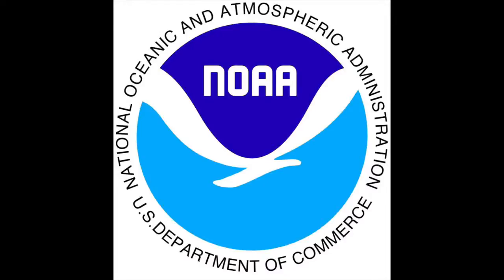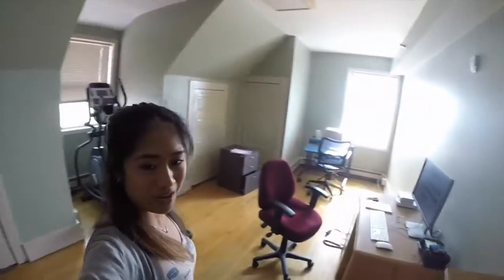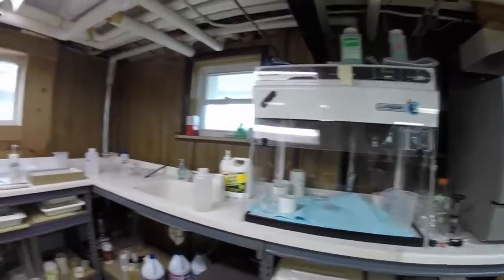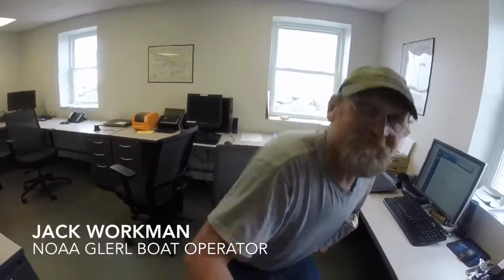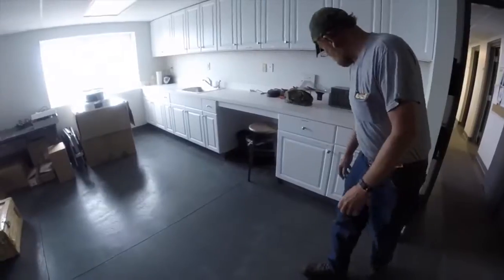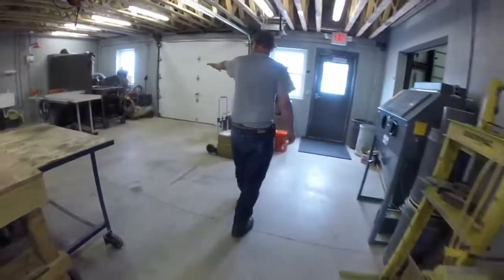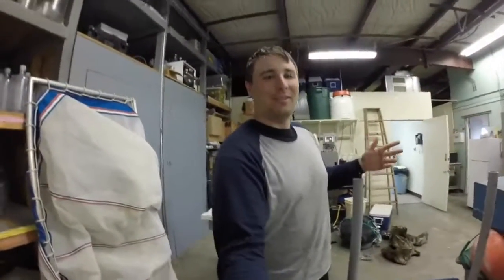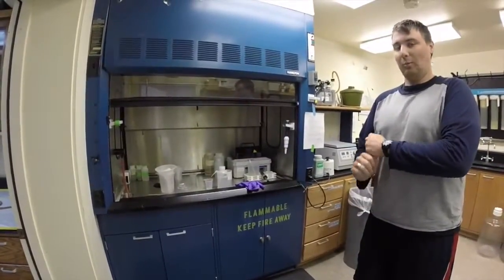Lake Michigan Field Station Virtual Tour Buildings 1, 2, 3